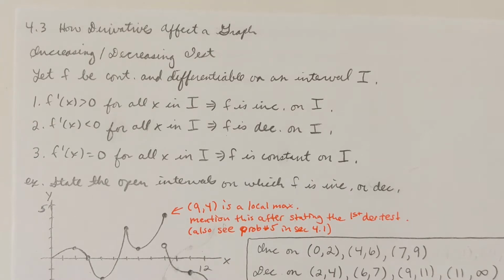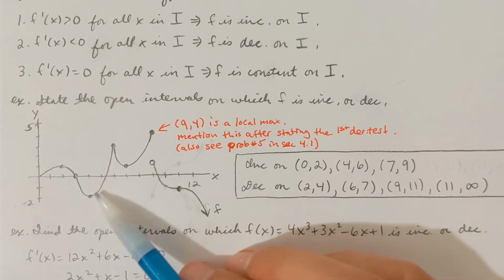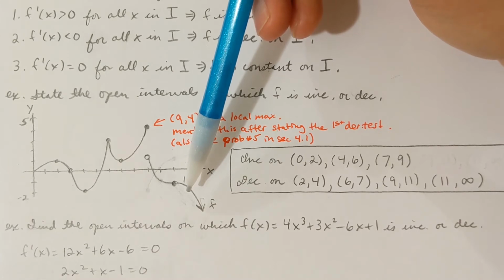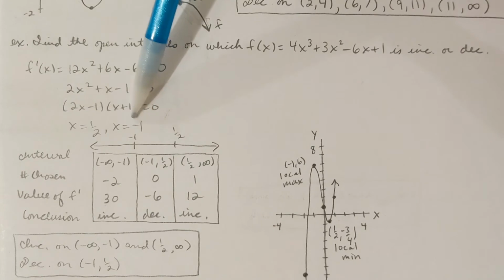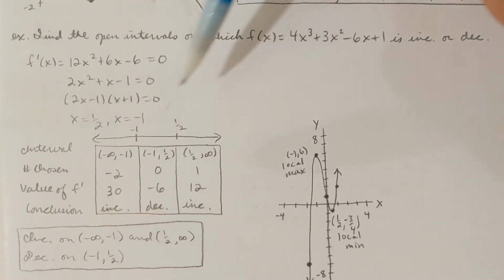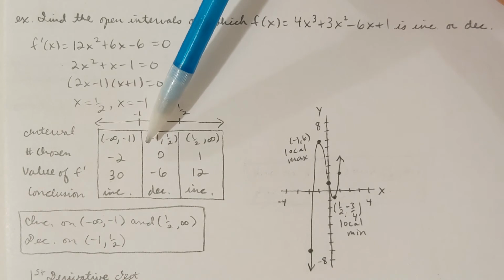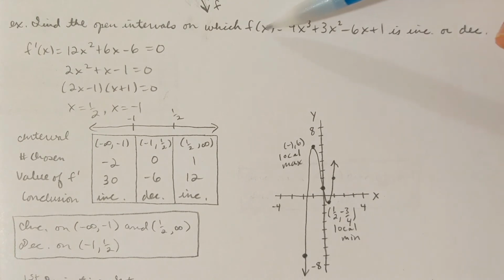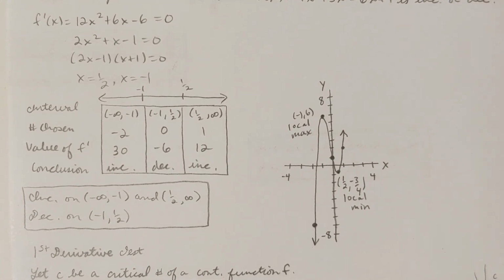Spielman 222 notes video #44